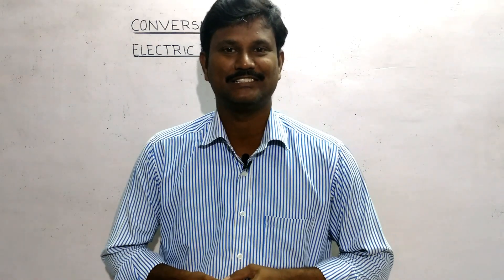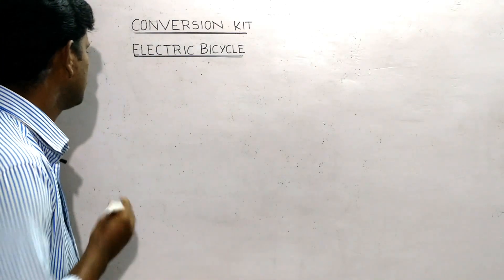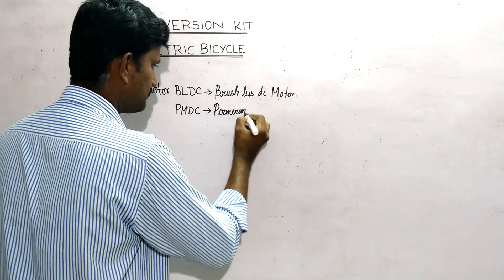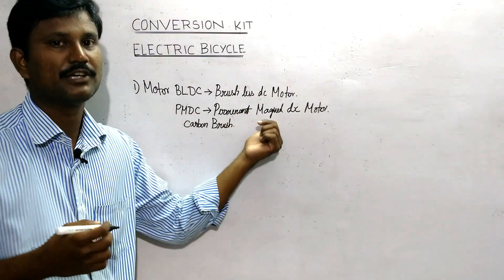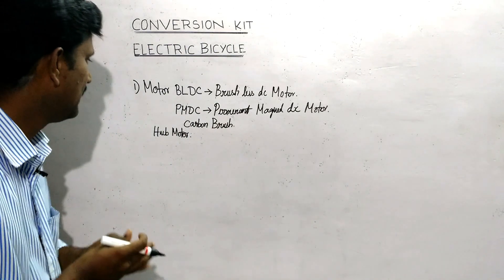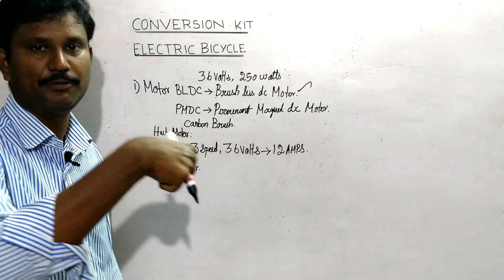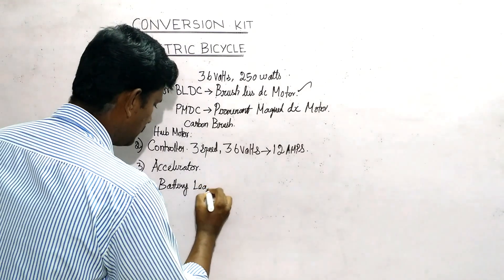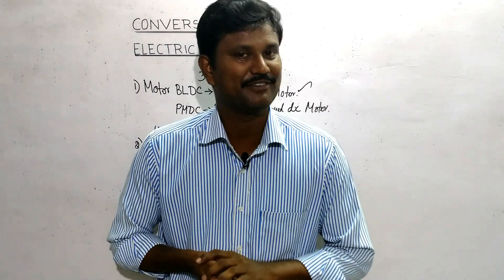Electric BICYCLE full conversion kit unboxing தமிழில் பாகம் - 01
In this video I am explained about the unboxing  the electric bicycle conversion kit and some additional information provided to the difference between BLDC AND PMDC Motor,

Intragram vinoth_veee

Rs. 10,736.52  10%OFF | Bafang 8fun 36V 250W 350W 48V 500W Bruless Gear Rear Hub Motor E-bike Electric Bicycle Conversion Kit D/DC Type w/o Accessories

Rs. 2,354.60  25%OFF | 800W/500W 24V/ 36V/ 48V MOFSET Brushless Motor Controller E-bike Scooter BLDC Controller With Regenerative and Reverse Function

Rs. 19,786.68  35%OFF | Original 48V Battery 52V ebike Battery Hailong Downtube 20AH 30A 40A BMS 350W 500W 750W 1000W 1500W 18650 Cell BBS02 BBS03 BBSHD

Rs. 5,574.75 | 2019 Update Sabvoton Controller Programmable TFT H6 display 48v 60v 72v for SVMC controller electric bicycle